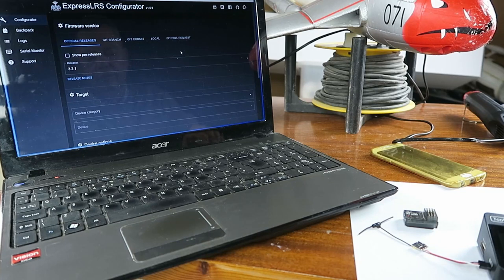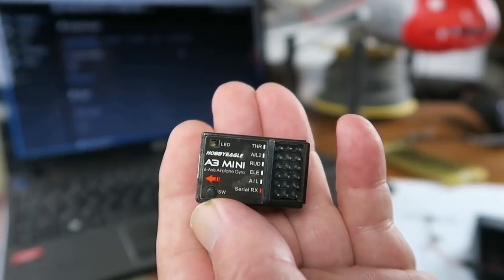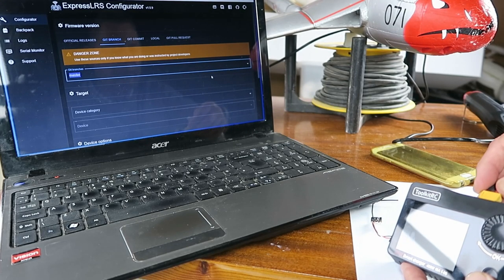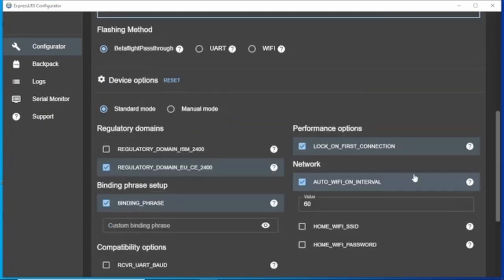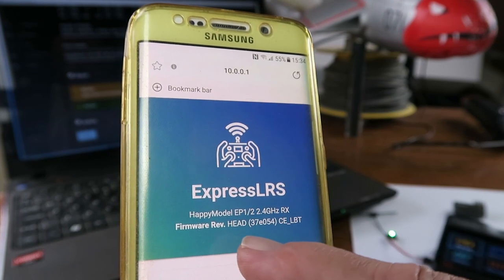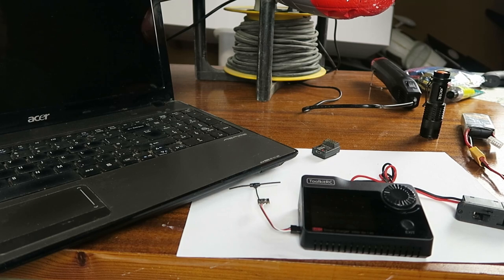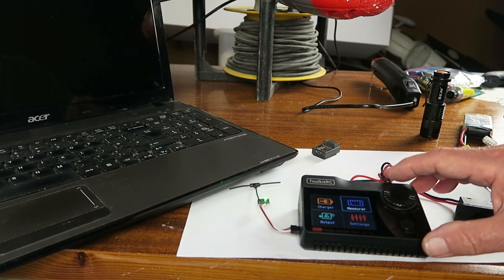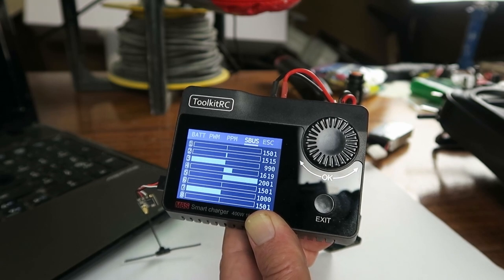ExpressLRS Happymodel EP1 SBUS Test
ExpressLRS now has SBUS support. Although it is not in the latest official release you can get it and try it out for yourself. I show how in this video.

🛒 HappyModel EP1 ExpressLRS Nano Long Range RX
🛒 ToolkitRC M8S 400W 18A Color Screen Balance Charger
🛒 HobbyEagle A3 Mini 6-Axis Gyro Stabilizer System